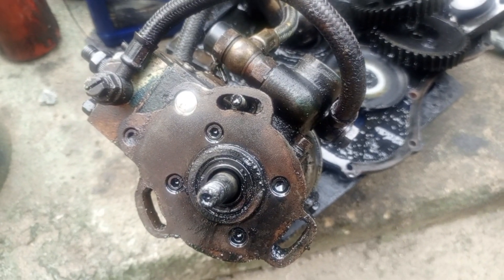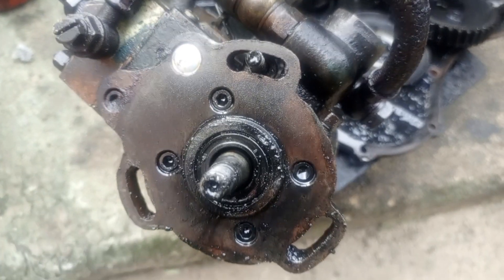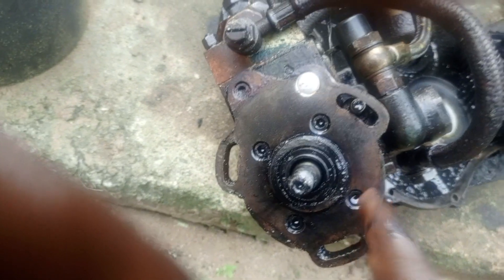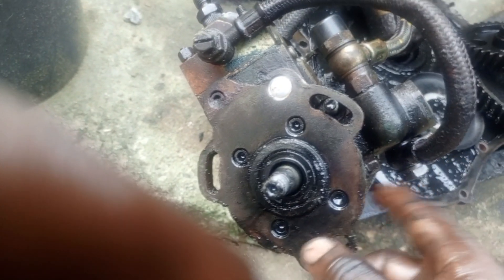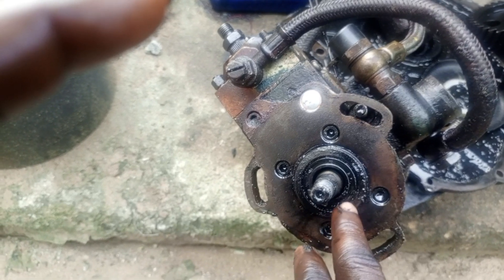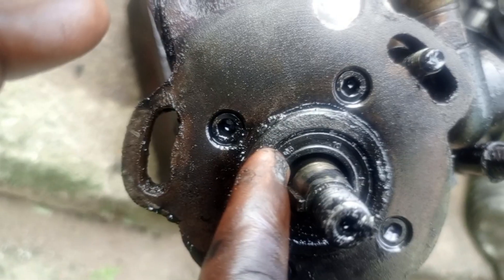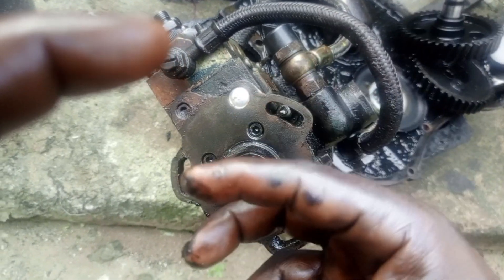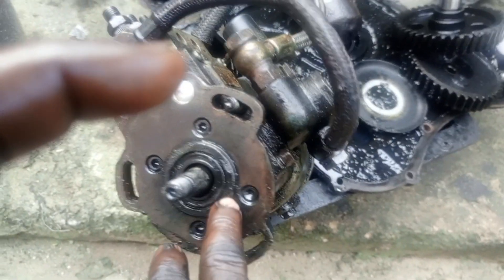How to Replace an Injection Pump Oil Seal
Everything you need to know about injection pump oil seal.

You can get prepared for emergency power loss with portable solar generator

Watch some of my videos;

This video is about injection pump oil seal. Many are only familiar with engine oil seal but know nothing about injection pump oil seal
In this video you will learn about oil seal of the diesel engine injection pump.

Injection Pump Oil Seal